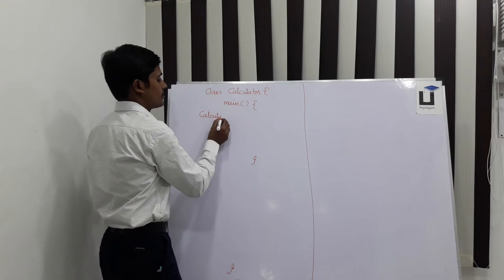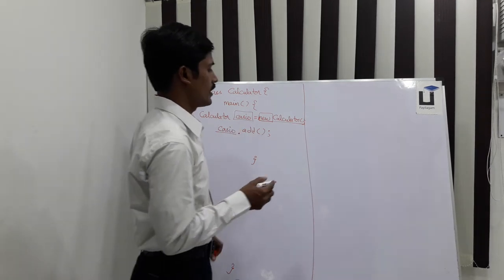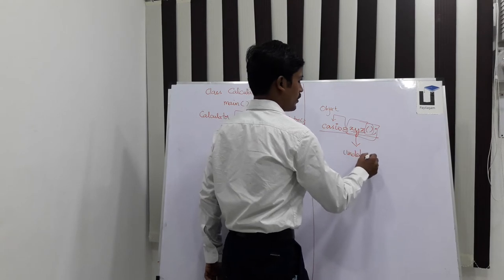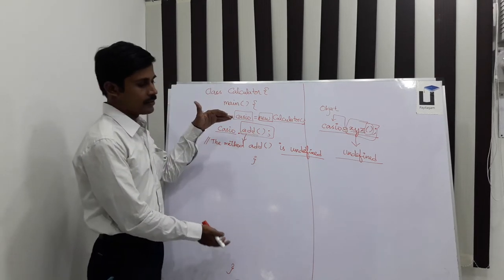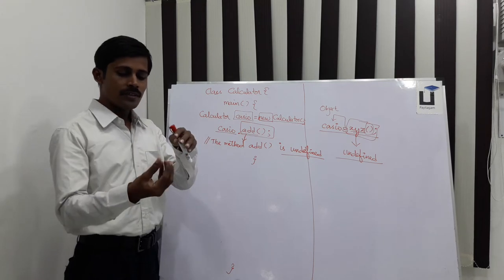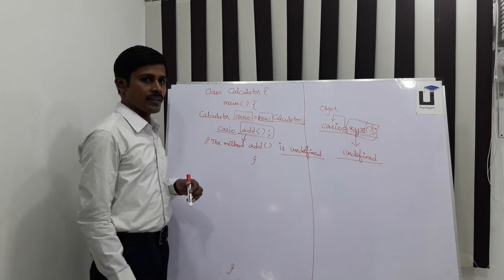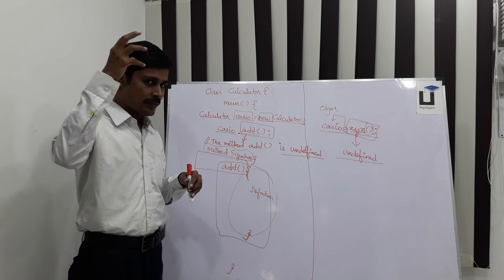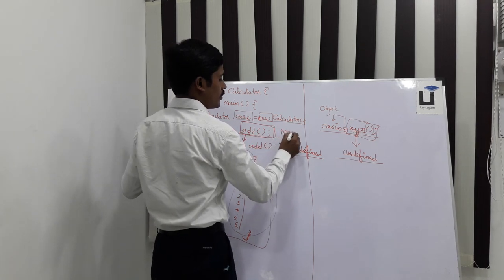Java in Tamil - Part 7 - Method Definition Part 1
Learn Method Definition part (i) - in Java through Tamil Here.

1) Java in Tamil
2) Programming in Tamil
3) Data Structures and Recursion in Tamil
4) Exception Handling in Tamil
 5) Java String in Tamil
6) Java Collection in Tamil
7) Java Regular Expression in Tamil
8) Java File Reading, Writing in Tamil
9) Java Collection in Tamil